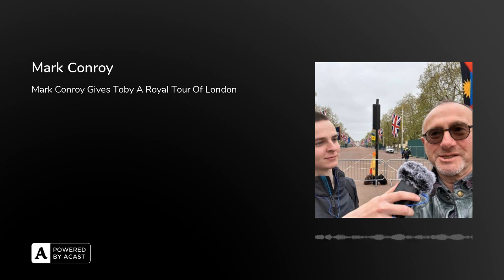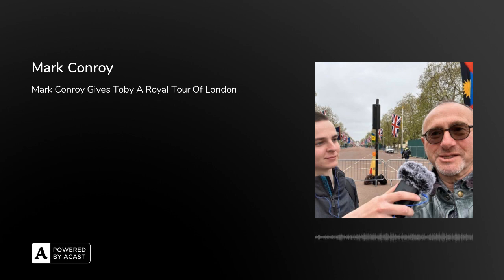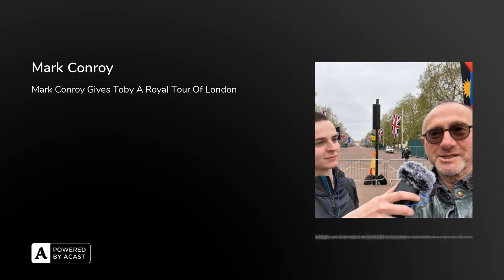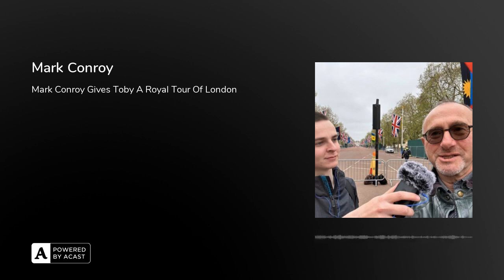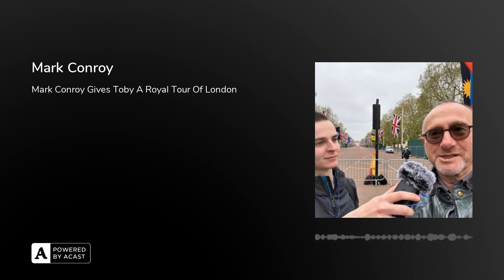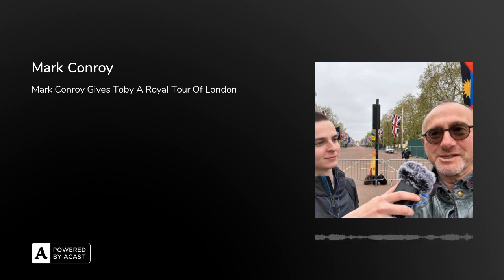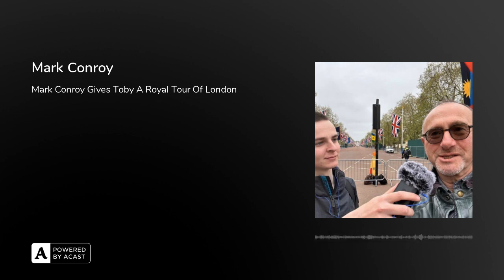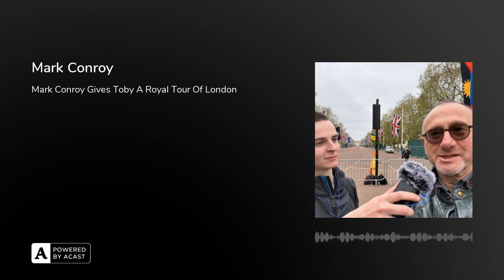Mark Conroy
Mark Conroy is a highly experienced and versatile tour guide based in London. With a passion for both entertaining and educating his clients, Mark has worked in a range of settings, from school coach tours to medical conferences, and even virtual Zoom tours.

Mark's tours are characterized by his infectious sense of humor, deep knowledge of London's history and culture, and flexibility to tailor his tours to the specific interests of his clients. He is particularly interested in the performing arts and media, and frequently leads literary tours, theatre tours, and Jack the Ripper tours.

Before becoming a tour guide, Mark studied at LONDON UNIVERSITY and the CENTRAL SCHOOL OF SPEECH & DRAMA, and worked as an actor and comedy writer in theatre, radio, and television for many years. He is also an accomplished lecturer and after-dinner speaker.

In this clip from The Toby Gribben Show, Mark is giving Toby a tour of London ahead of King Charles III's coronation. As always, Mark is combining humor and knowledge to give Toby a truly memorable experience of the city.